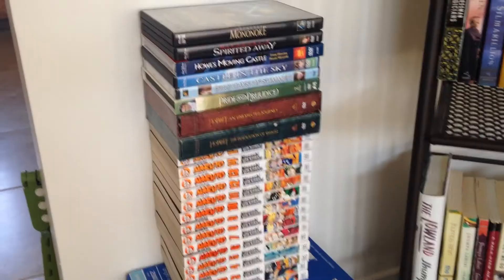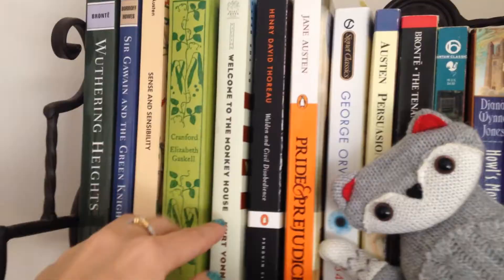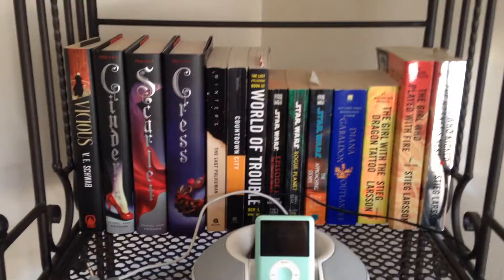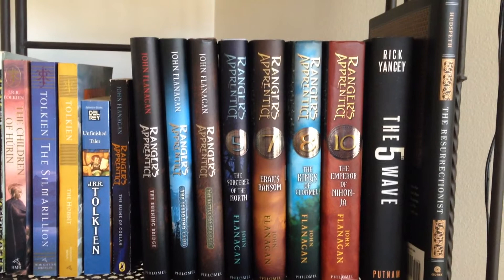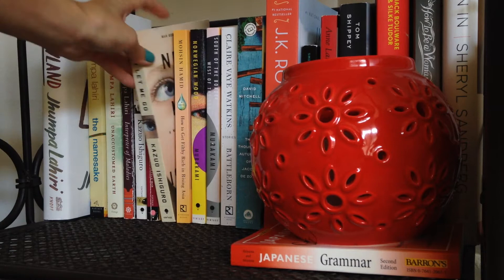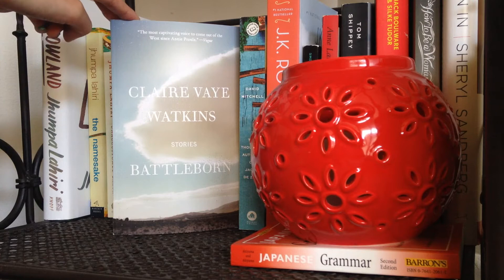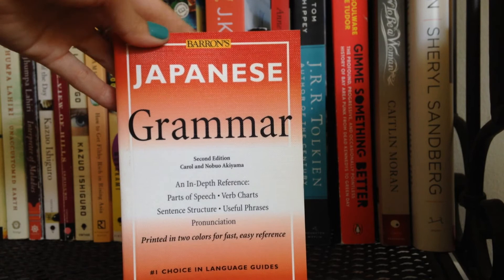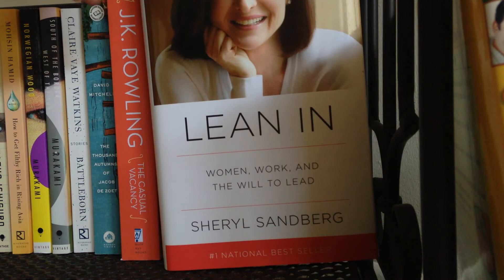Bookshelf Tour 2015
In which I celebrate my Booktube birthday and talk you through the books on my shelf.